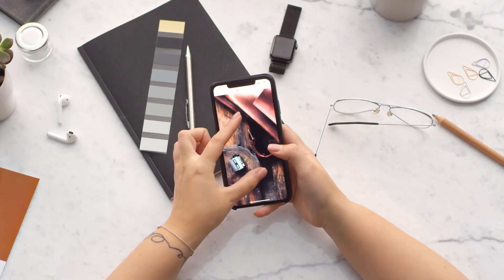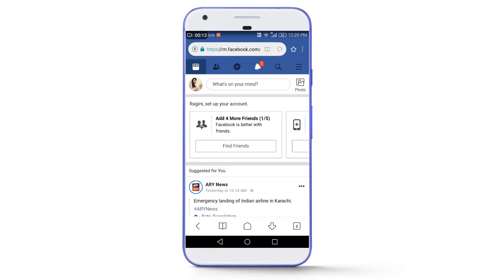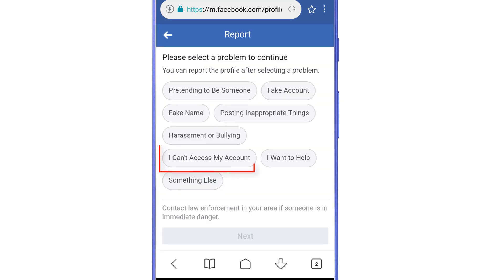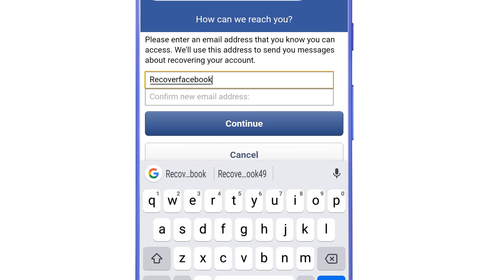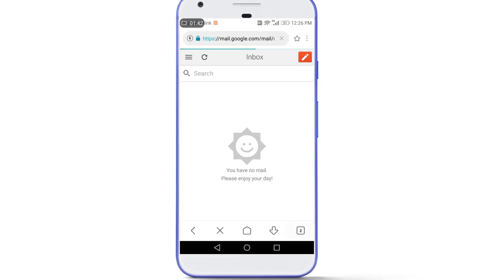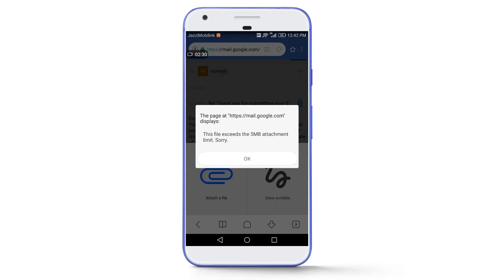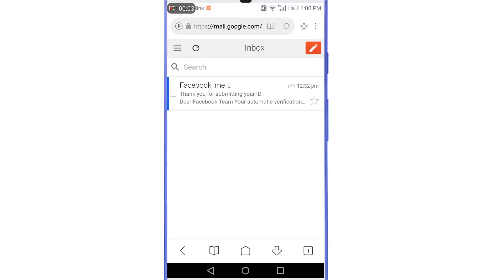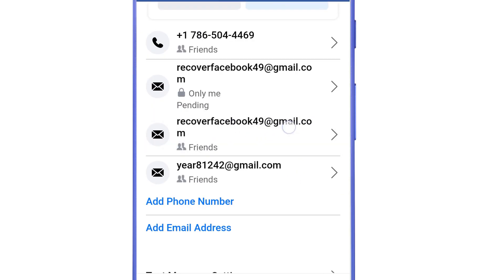Reset Facebook Password Without Email and Phone Number | Recover Facebook Password | English | 2025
Reset Facebook Password Without Email and Phone Number | Recover Facebook Password | English | 2021

I tried to explain everything in simple and easy way. Also I have given a possible solution, in case, if your documents are rejected by Facebook.

Additional Info:
Dear Facebook Team
Your Automatic Verification System didn't verify me properly. I am submitting my original [Write here Document's name] in which mentioned name and date of birth match with my Facebook account. Please verify me manually and send me the link to reset my password.
Thanks

Topics Covered In This Video:

1)Reset Facebook Password Without Email and Phone Number
2)Recover Facebook Password 2021 English
3)reset Facebook password without code
4)how to reset facebook password without phone number and email
5)how to restore lost facebook account
7)facebook password reset
8)how to reset facebook password
9)how to recover facebook password
10)recover facebook password
11)facebook password change
12)facebook login password reset
13)what to do if you forgot your facebook password
14)forgot password
15)lost facebook password
16)forgot my password facebook
17)No email no password facebook login
18)how to login facebook without email and phone
19)login facebook account without email
20)login facebook without phone
21)Facebook account forget
22)facebook password recovery
23)no email no password access
24)facebook recovery step by steps
25)change facebook password without email and phone
26)change facebook password without old password
27)recover facebook account using old password
28)facebook recover
29)recover fb password
30)password recover facebook
31)how to know my facebook password
32)how to see facebook password
33)I forgot my facebook password
34)facebook password forget
35)reset facebook password
36)How to login Facebook Account Without Email And Password
37)How to access my Facebook account
38)how to recover my account facebook
39)how to recover my facebook account password
40)how i recover my facebook account
41)how to recover my old facebook account
42)how to recover my facebook account with phone number
43)how to recover my old fb account
44)Without Number & email otp
45)how to recover facebook account without phone number
46)how to recover facebook account without OTP
47)facebook recovery without email and phone number
48)how to change facebook password
49)facebook password change
50)facebook login password reset
51)no phone access no email access facebook
52)facebook forgot password code
53)how to recover facebook password without confirmation reset code in mobile
54)facebook forgot password code not working
55)how to reset Facebook password after number closed
56)facebook forgot password no email no phone number
57)how to recover facebook password if i lost my phone number
58)how to reset facebook password without email and phone number
59)facebook password reset
60)recover facebook account
61)no email access facebook account
62)recover facebook by submitting id
63)recover facebook by id card
64)recover facebook deleted account
65)How To Recover Facebook Password Without Confirmation Reset Code in Mobile
66)facebook forgot password code not working
67)facebook forgot password code